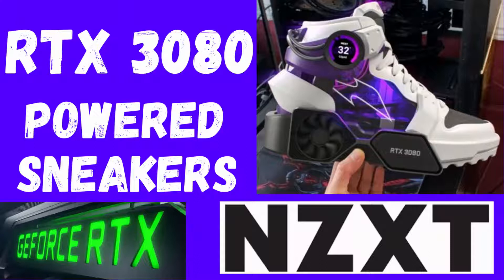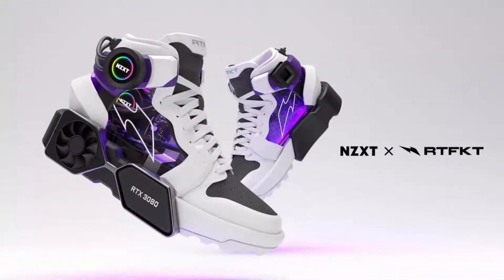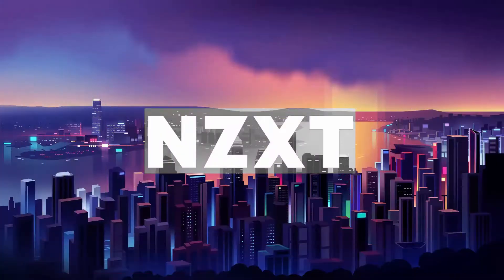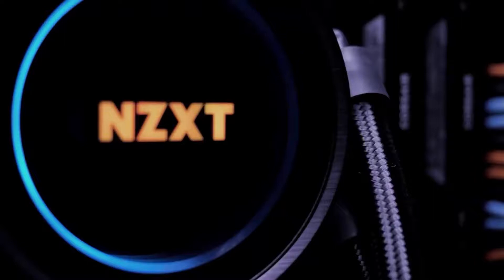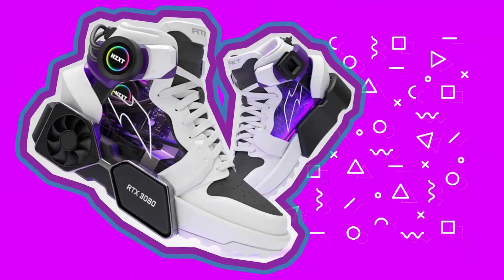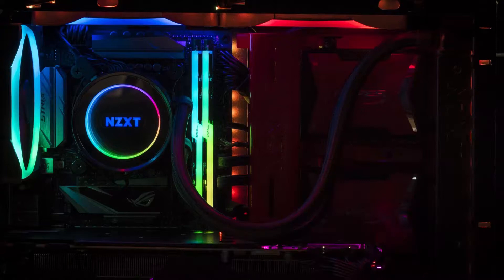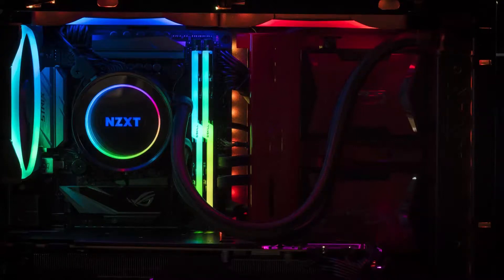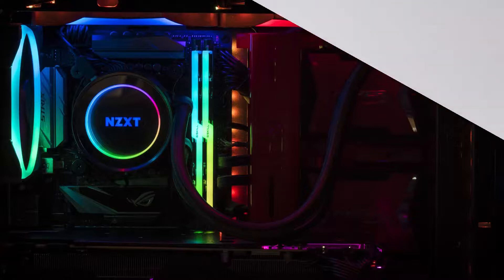This RTX 3080 powered Sneaker PC from NZXT is giving us a real kick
Nvidia GeForce RTX 3080 graphics cards are harder to find than gold dust right now, but a collaboration between computing hardware maker NZXT and virtual sneaker designers Artefact Studios has resulted in a concept gaming PC that's worthy of displaying such a rare piece of tech.